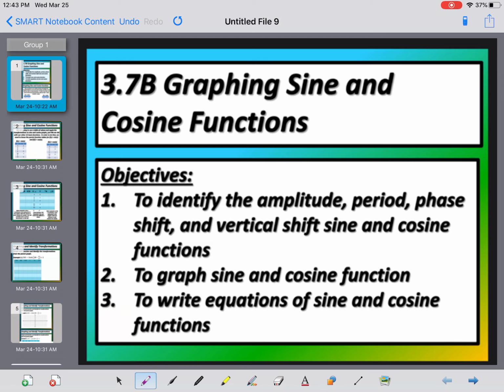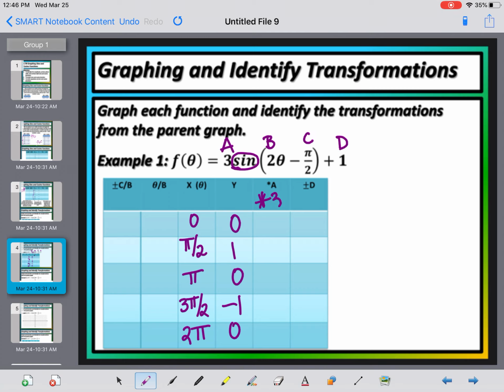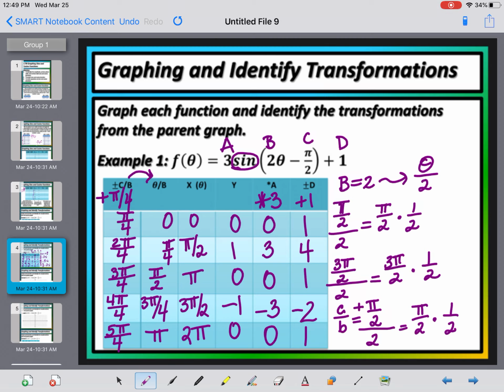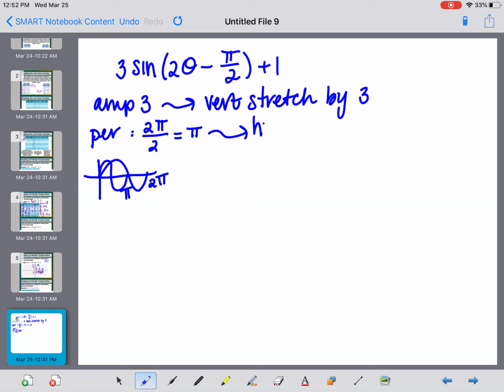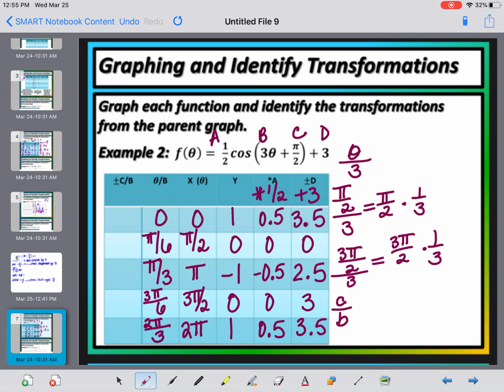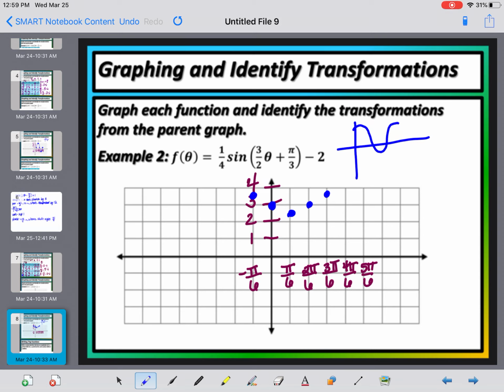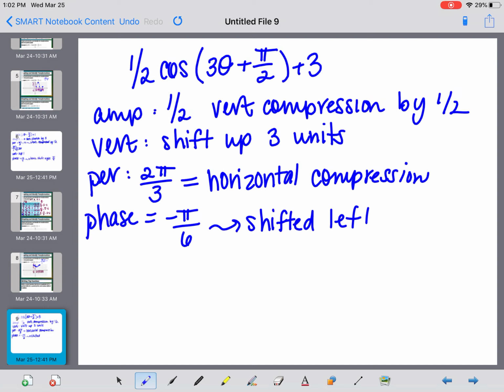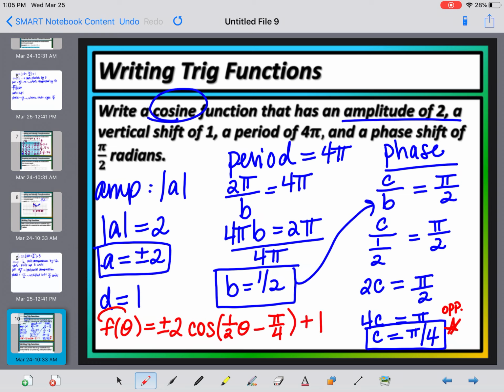Unit 3.7 Graphing Sine and Cosine